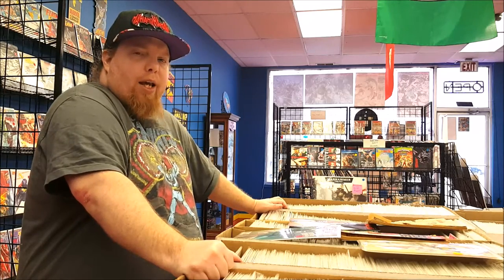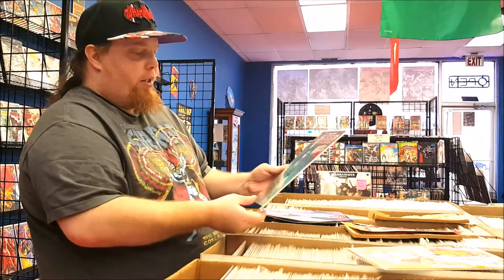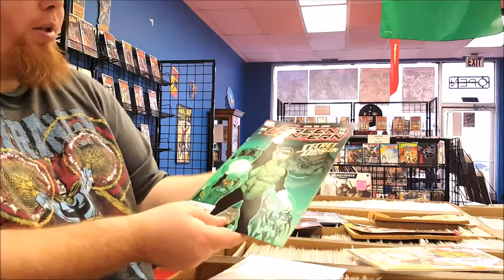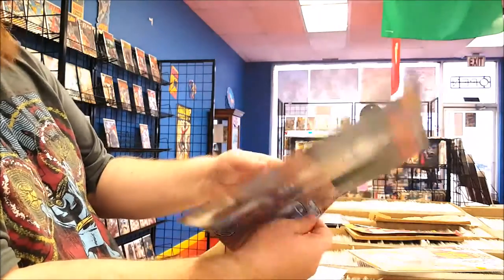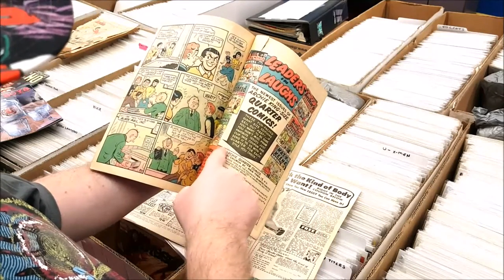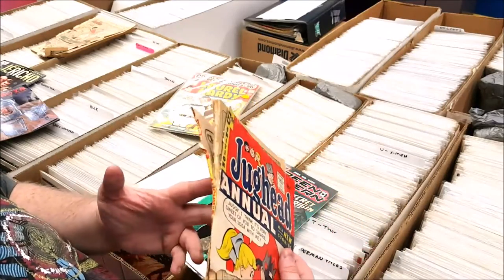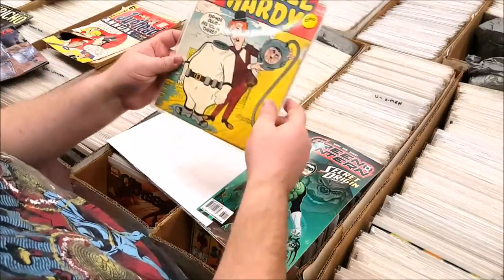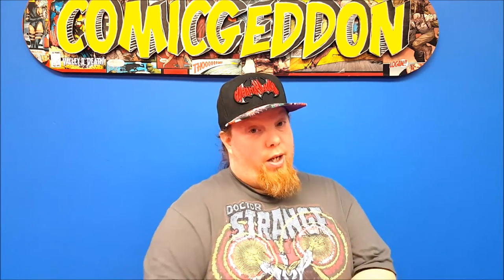How to Grade Comic Books Yourself || Comic Books 101 || Tutorial for Beginners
This Video is NOT made for kids, This video is for adult collectors How to Grade Comic Books Yourself || Comic Books 101 || Tutorial for beginners how to start collecting comics
comic books 101 grading Comics
How to Grade Comics Yourself

Taking you through the steps of how to start collecting comics and the grading system we use for buying and selling comic books.

: Where All of Geek Culture Collides!